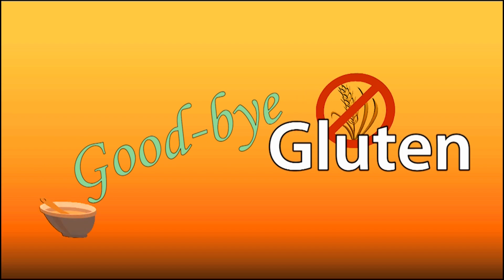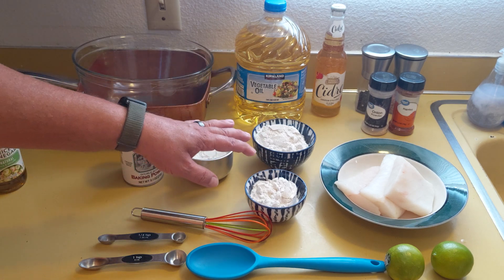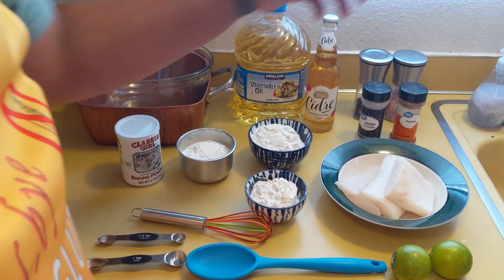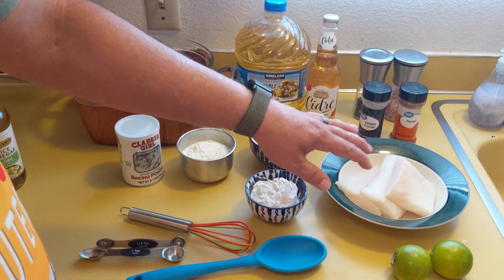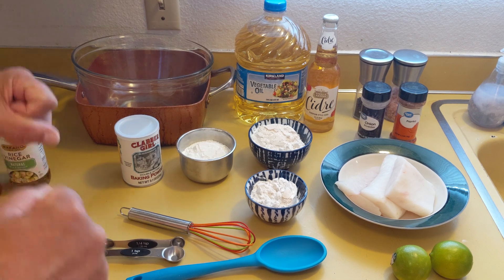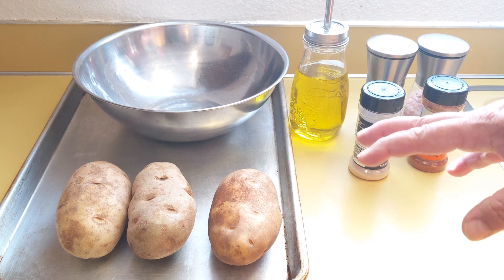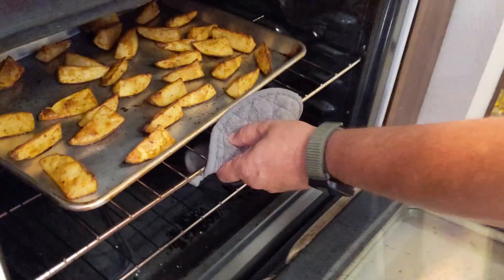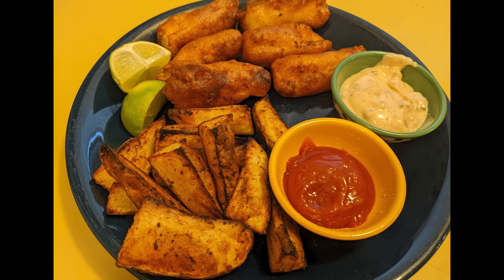Battered Fish and Chips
i LOVE FISH AND CHIPS!   Yes, the Europeans call fired potatoes chips.  This is a great hearty meal you and all the people you know will love too!

INGREDIENTS:
2 Lbs Cod fillets
BATTER:
1 Cup GF flour (Bob's Red Mill 1-1)
12 Oz  GF Beer or Cider( non-alcoholic will do)
1 Tbls baking powder (Clabber Girl)
1/4 Tsp Onion Powder, Paprika

DREDGING MIX:
1/2 Cup GF Flour
1 Cup Corn Starch

CHIPS:
3-4 large Baking potatoes (quartered then halved)
1/2 Tsp Salt, Black pepper, Paprika and Onion powder
3-4 Tbls Olive Oil( or veggie, or canola)

TARTAR SAUCE:
1 C Miracle Whip (Mayo is ok...   I guess)
1 Tsp Lemon Juice
1/2 Tsp Lemon Zest(optional)
1/2 Tsp Paprika, and Onion powder
1-2 Tbls Sweet Pickle relish or 1 small Sweet pickle minced w/ 2 Tbls pickle juice